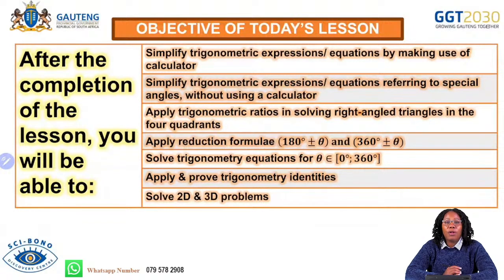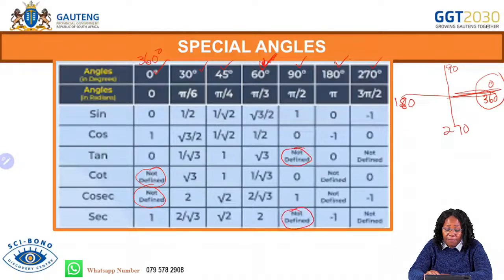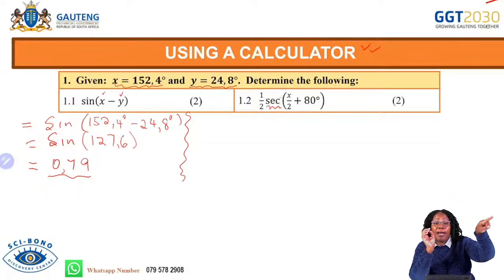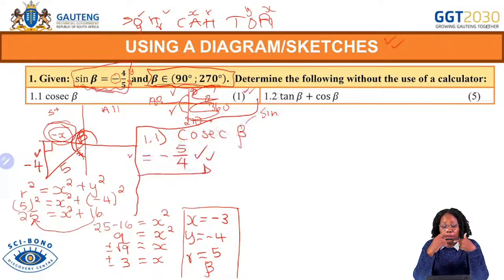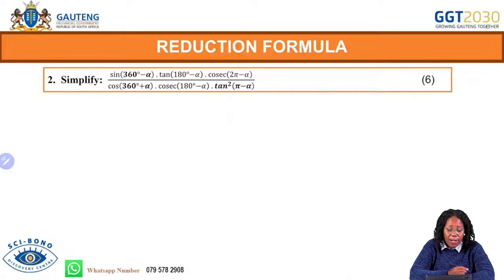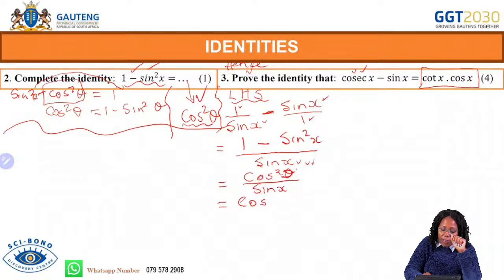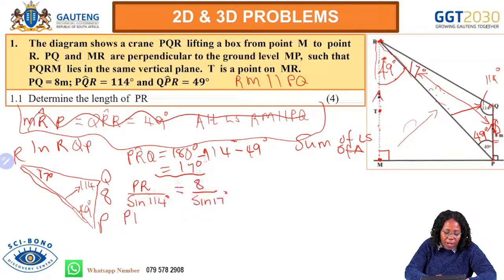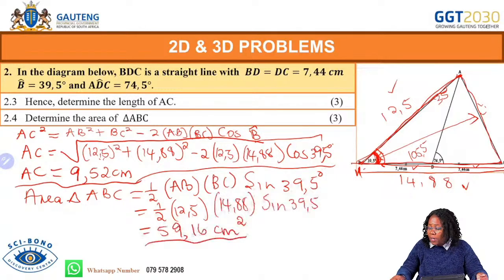15 MAY 2024 14:00 - 15:30 TECHNICAL MATHEMATICS GRADE 12